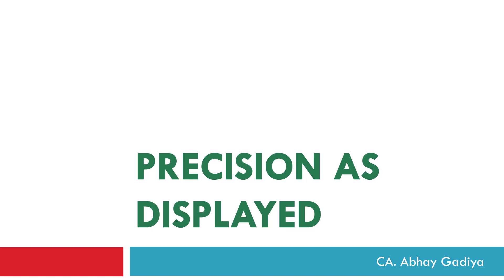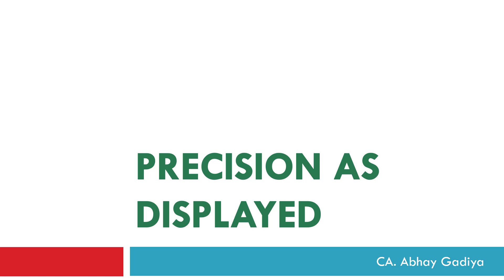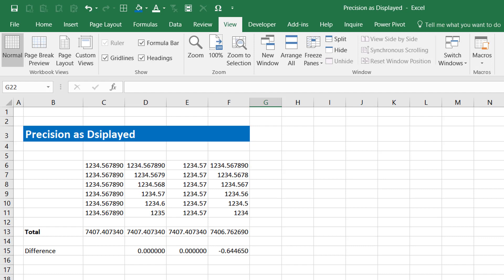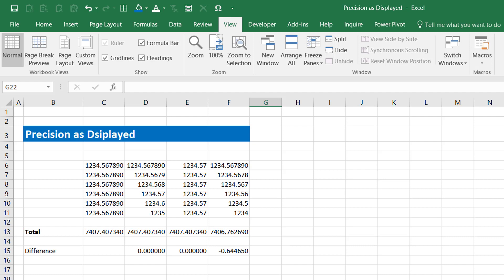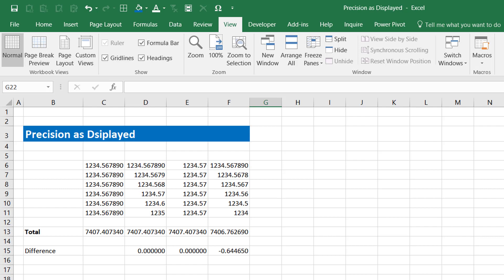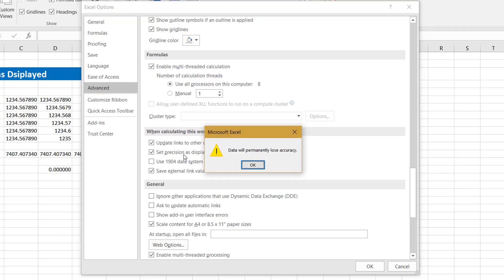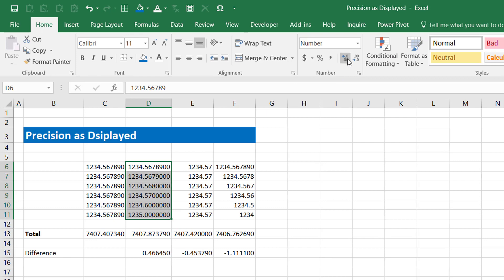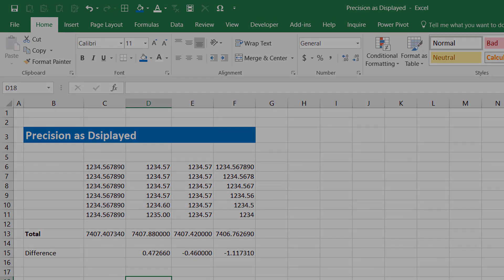23 Precision as Displayed